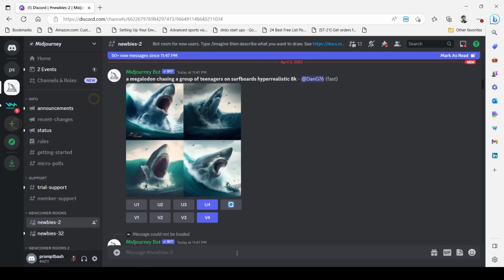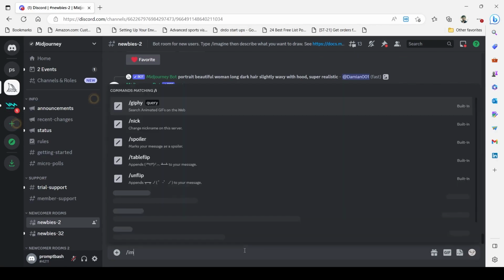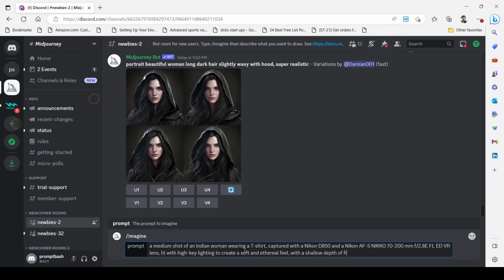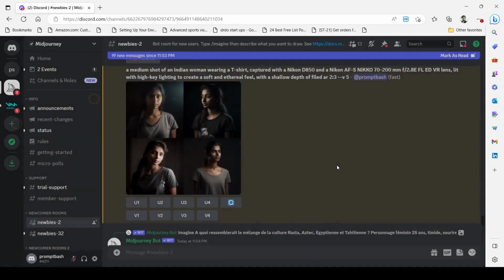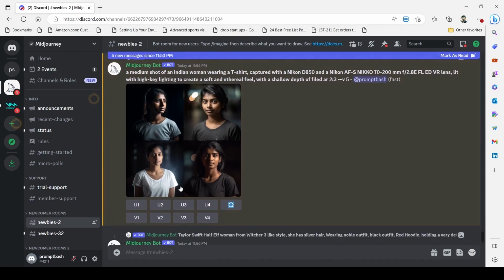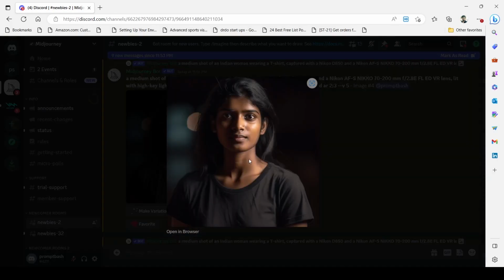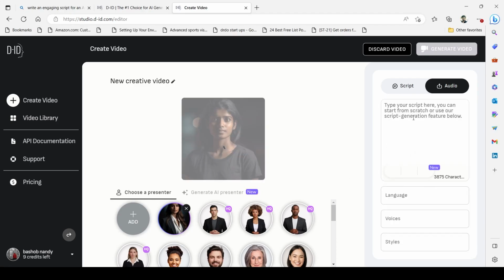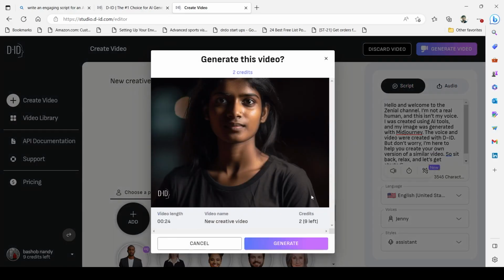Tech Tales - Episode 1 - AI Edge | Create your own AI avatar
Artificial Intelligence avatar created using midjourney and d-id.

The world of Generative AI is very new and rapidly evolving. Watch this space for more relevant videos.